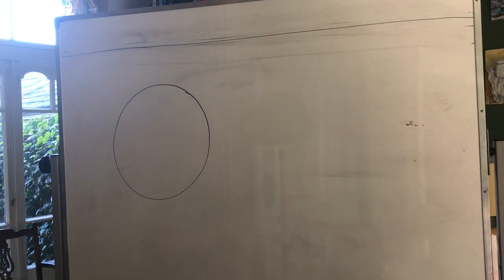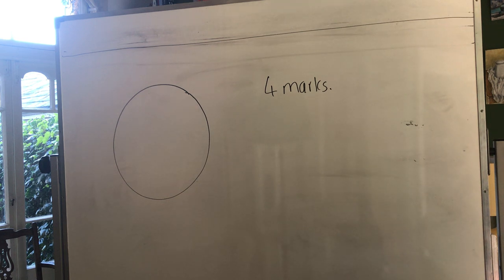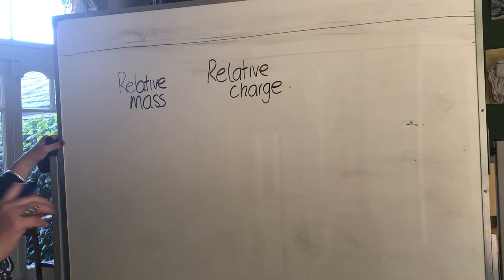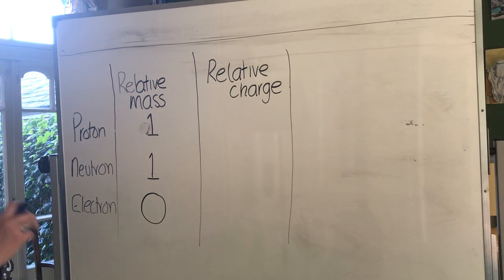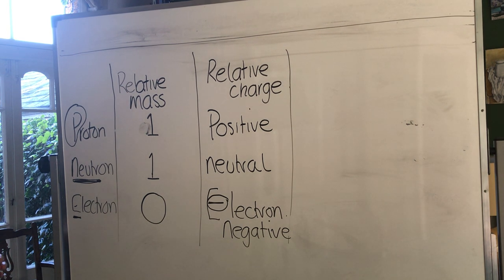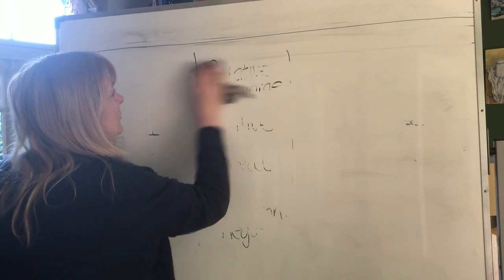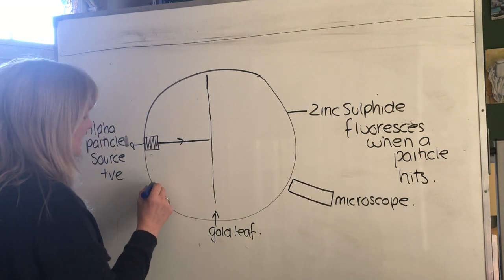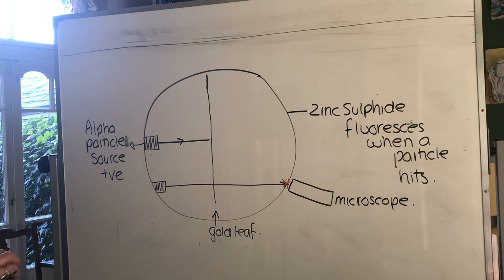Physics at Home - Nuclear Atom 1: Atomic Structure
Structure of the Atom and Aloha Particle Scattering